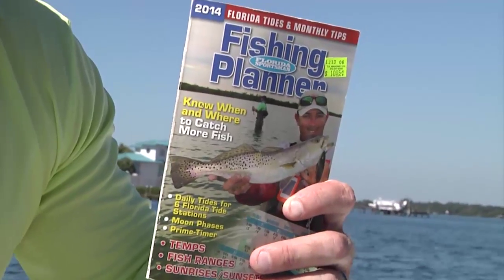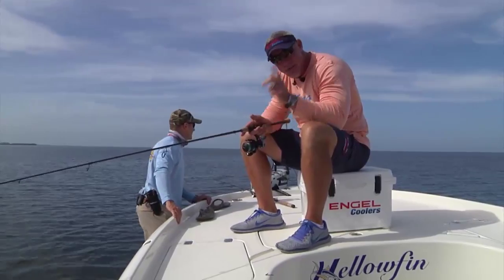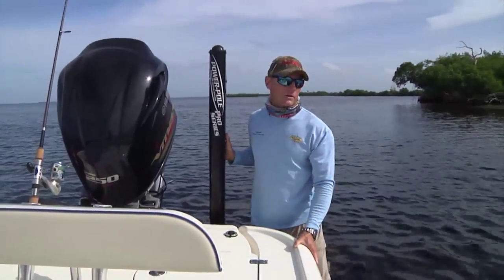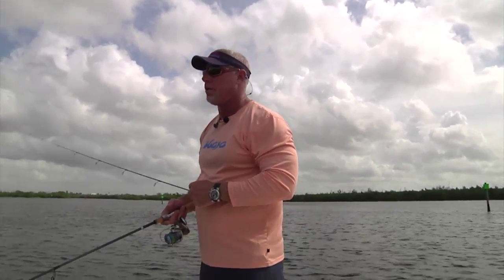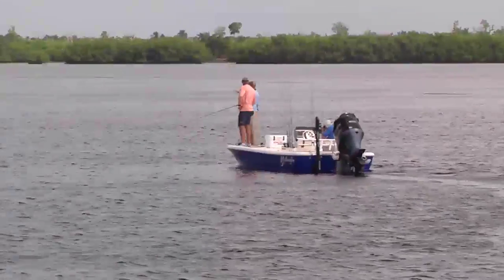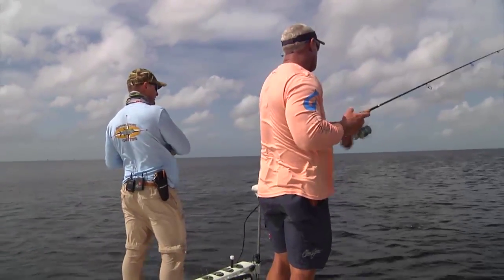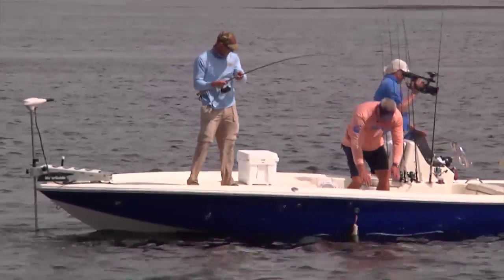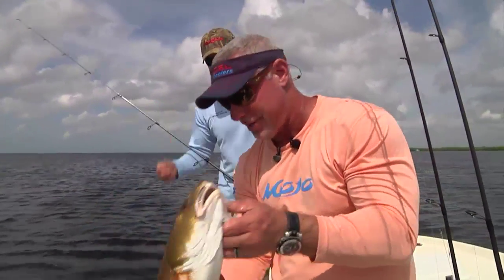RAFS 1519 Seg 02